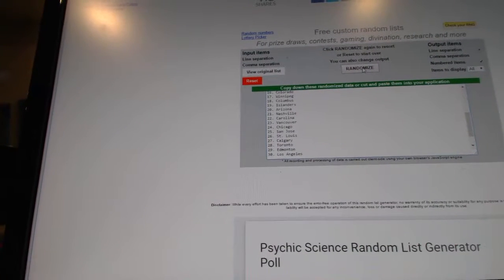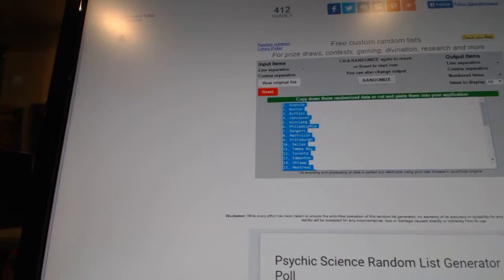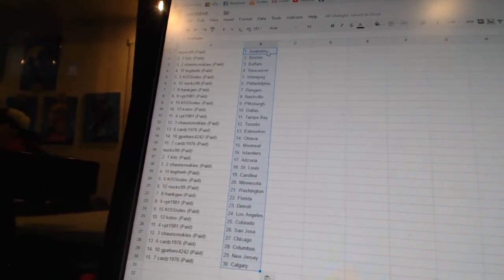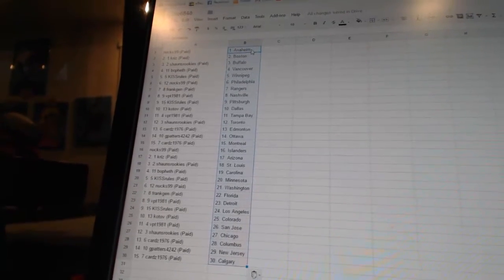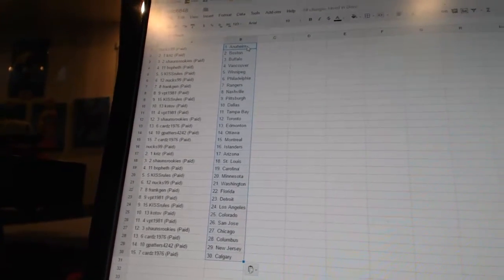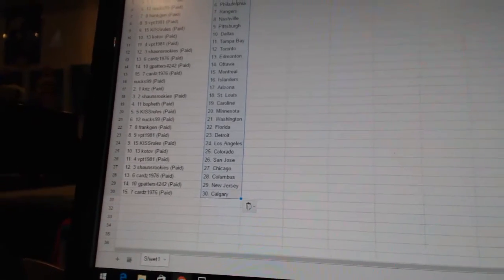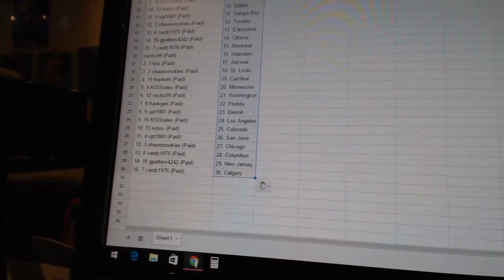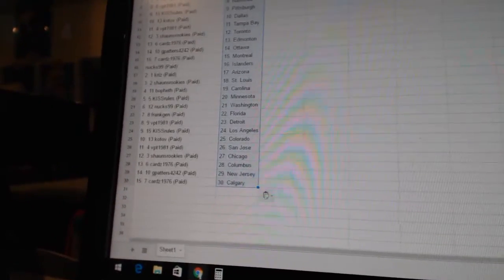Team Randoms - C&C GB #6848